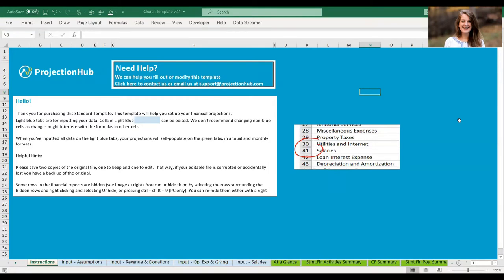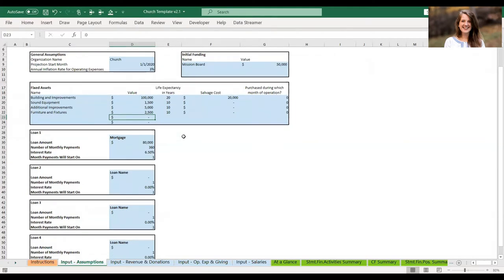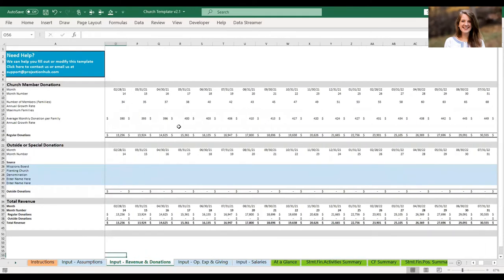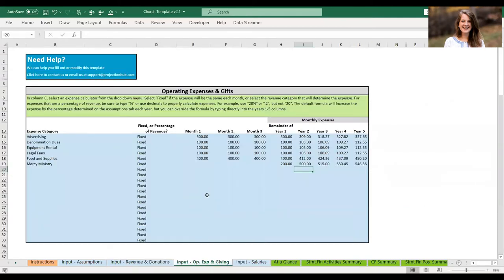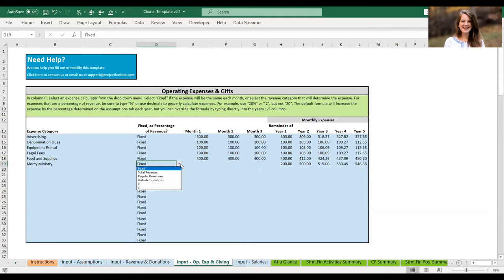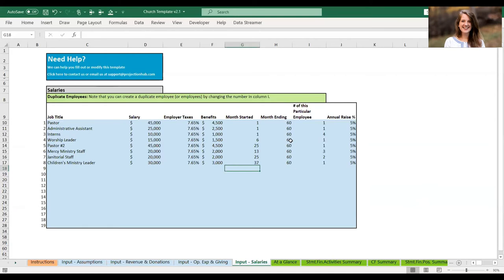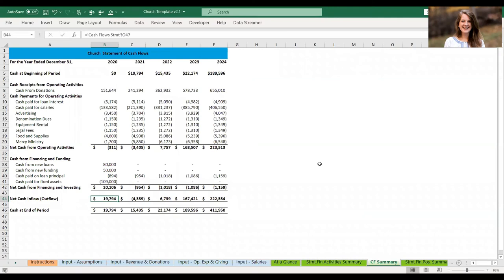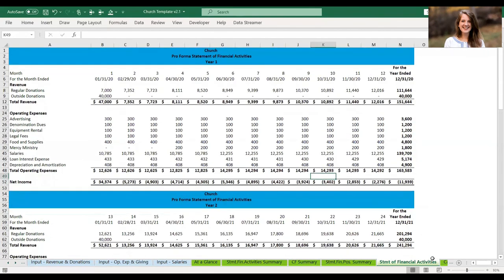Church Financial Projection Template Walkthrough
This video will help you set up financial projections for your church - whether you need projections for a bank or for internal planning.